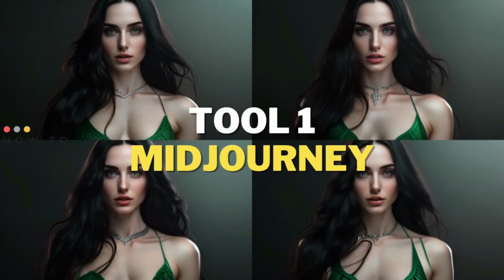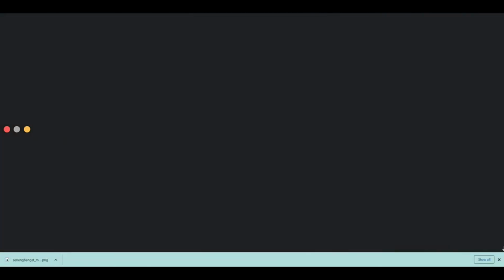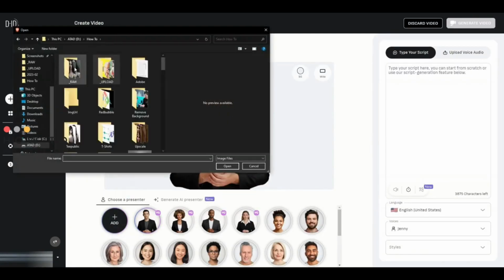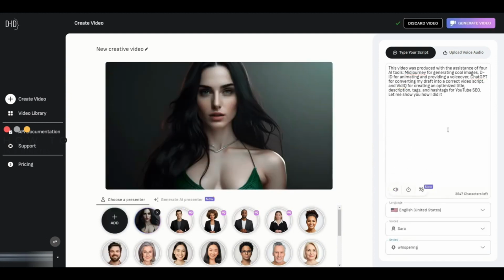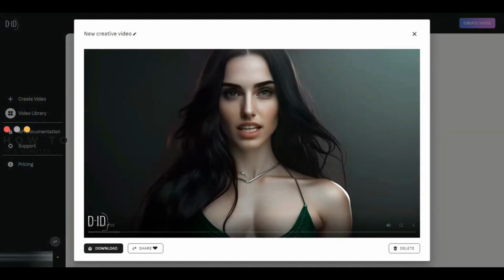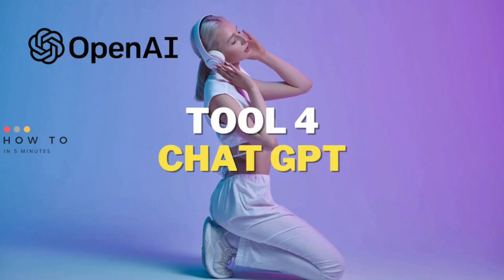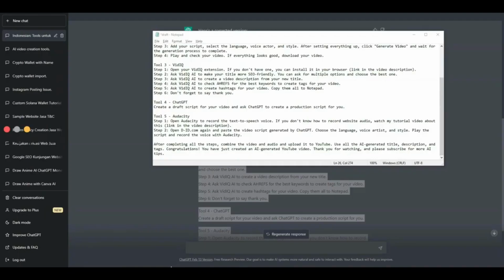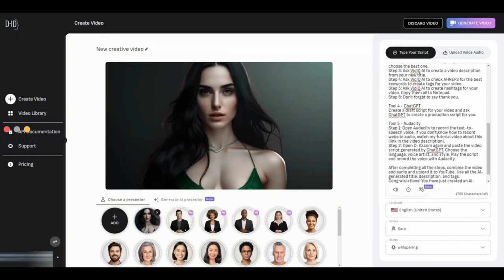How These 4 AI Tools Helped Us Create a Professional Video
How 4 AI Tools Helped Us Create a Professional Video - Results Inside

Explore the power of AI tools and learn how we used them to create a professional video. We'll take you through the entire process and share our results so that you can create your own amazing video. Join us as we uncover the secrets of AI-enhanced video creation!

Midjourney Prompt Setting : most beautiful  long black hair, pale skin, emerald green eyes, Greek attire Flawless skin show her full head, show her full face, show her half body. Dramatic lighting. Minimalist. wearing tank top realistic, cinematic, photography, natural skin, delicate, detailed, photo realistic, beauty photography, 4k, Sci fi --v 4 --ar 16:9 --upbeta --q 5

In this video, we'll share how 4 AI tools helped us create a professional video.

From video editing to text to video conversion, these AI tools have helped us create high-quality videos that look great and are easy to use. Watch this video to learn how these tools can help you create professional videos too!

Video chapter :
00:00 Opening How 4 AI Tools Helped Us Create a Professional Video
00:23 Generate Image Using Midjourney
00:53 Text/Image To Video Animation Using D-ID
01:54 VidIQ AI Tools For YouTube SEO
02:59 Create YouTube Script Using ChatGPT
03:18 Record Text to Speech Using Audacity

Vide Script :

This video was produced with the assistance of 4 AI tools. Midjourney for generating cool images. D-ID for animating and providing voiceover,
ChatGPT for converting my draft into a correct video script, and VidIQ for creating an optimized title, description, tags, and hastags for YouTube SEO.
Let me show you how I did it!

Tool 1 - Midjourney
Step 1: Open Midjourney to create a character for your video. If you don't know how to use it, watch my tutorial video about Midjourney (link in the video description).
Step 2: Generate an image using Midjourney version 4, beta upscaler, and a 16:9 aspect ratio (you can copy my prompt from the video description). Select the best image, upscale it, and save it to your computer.

Tool 2 - D-ID
Step 1: Go to D-ID.com and register using your Google, Facebook, or email account.
Step 2: Click "Create Video" and then "Add" to upload your character image.
Step 3: Add your script, select the language, voice actor, and style. After setting everything up, click "Generate Video" and wait for the generation process to complete.
Step 4: Play and check your video. If everything looks good, download your video.

Tool 3 - VidIQ
Step 1: Open your VidIQ extension. If you don't have one, you can install it in your browser (link in the video description).
Step 2: Ask VidIQ AI to make your title more SEO-friendly. You can ask for multiple options and choose the best one.
Step 3: Ask VidIQ AI to create a video description from your new title.
Step 4: Ask VidIQ AI to check AHREFS for the best keywords to create tags for your video.
Step 5: Ask VidIQ AI to create hashtags for your video. Copy them all to Notepad.
Step 6: Don't forget to say thank you.

Tool 4 - ChatGPT
Create a draft script for your video and ask ChatGPT to create a production script for you.

Tool 5 - Audacity
Step 1: Open Audacity to record the text-to-speech voice. If you don't know how to record website audio, watch my tutorial video about this (link in the video description).
Step 2: Open D-ID.com again and paste the video script generated by ChatGPT. Choose the language, voice artist, and style. Play the script and record the voice with Audacity.

After completing all the steps, combine the video and audio and upload it to YouTube. Use all the AI-generated title, description, and tags. Congratulations! You have just created an AI-generated YouTube video.